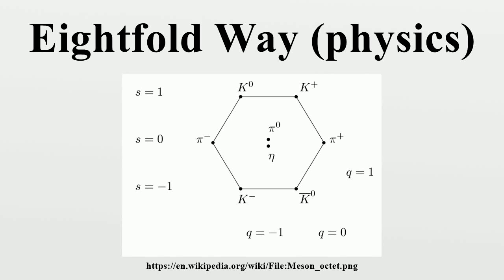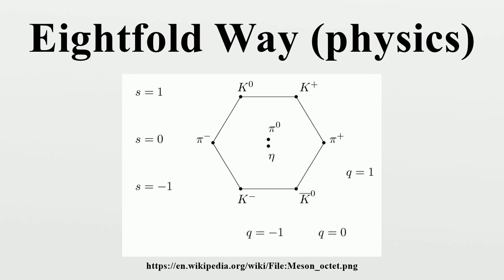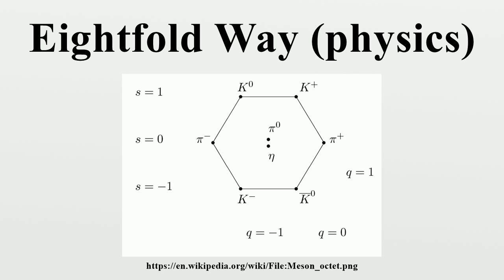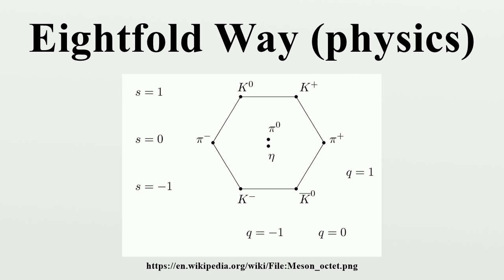Eightfold Way (physics)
In physics, the Eightfold Way is a term coined by American physicist Murray Gell-Mann for a theory organizing subatomic baryons and mesons into octets (alluding to the Noble Eightfold Path of Buddhism).The theory was independently proposed by Israeli physicist Yuval Ne'eman and led to the subsequent development of the quark model.

Image-Copyright-Info
Author-Info:   Laurascudder

Image-Copyright-Info